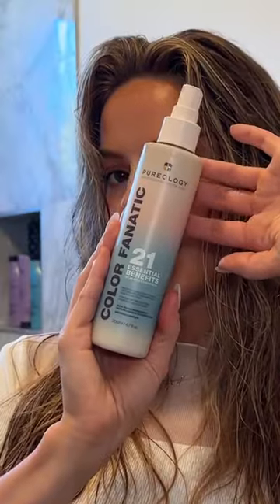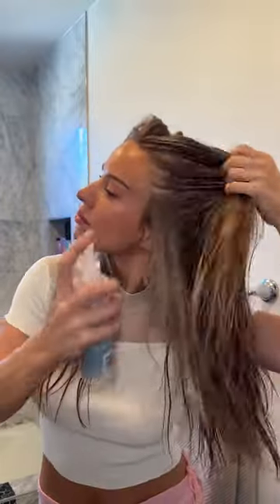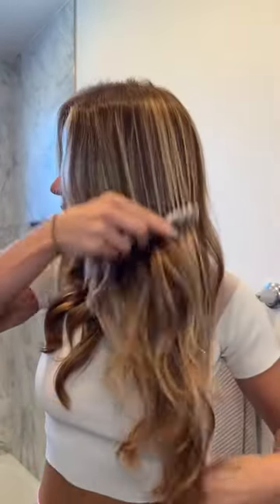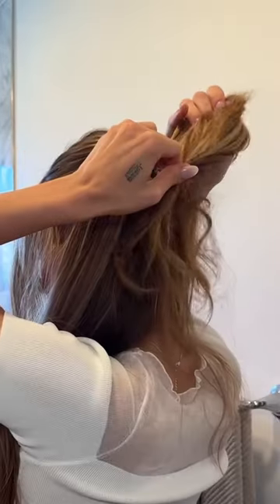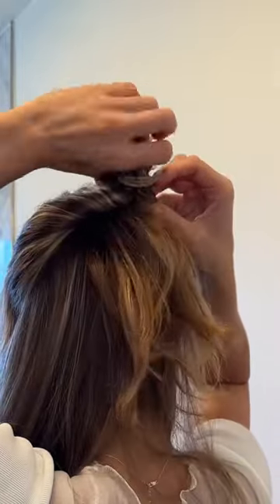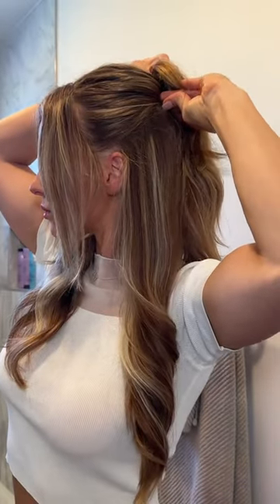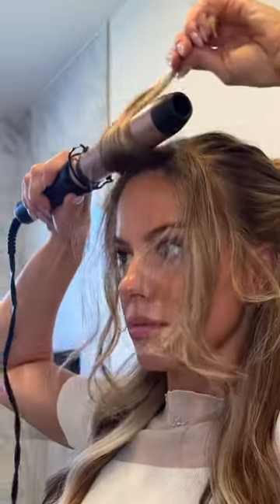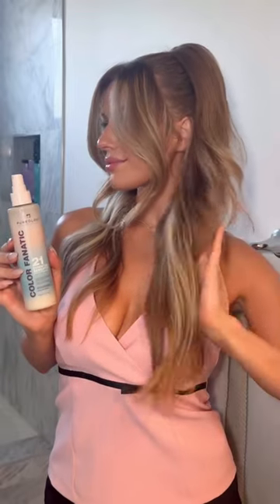Barbie Hair Tutorial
I teach you how to make $$$ as a content creator. All the perks of being an influencer without needing a following. The best part, with UGC (User Generated Content) you create content for brands and do not have to post it to your socials. My UGC Creator Course helps students make upward $10k a month from brand deals.